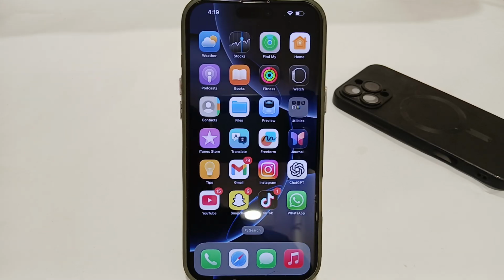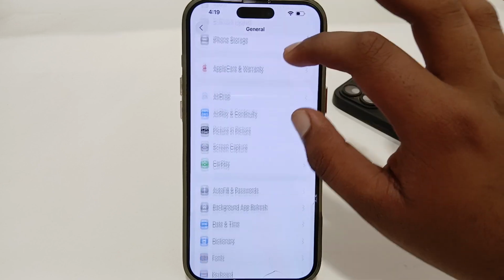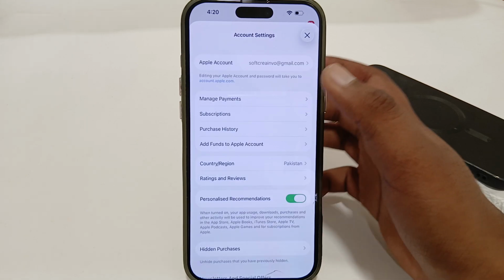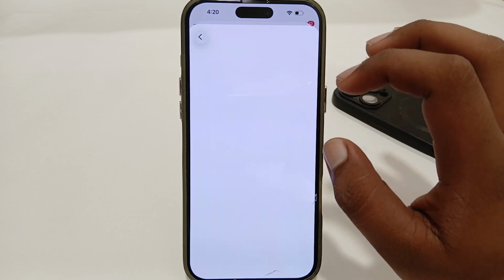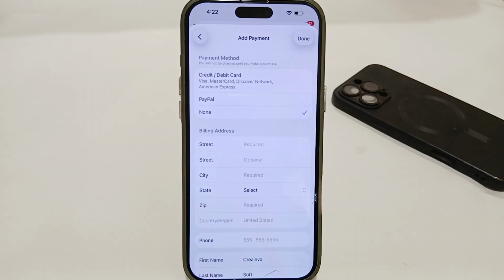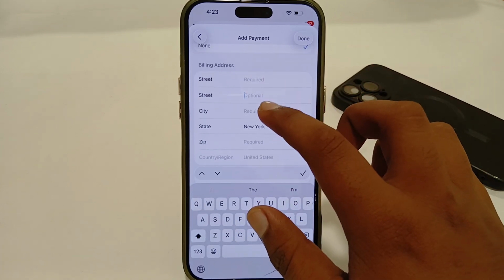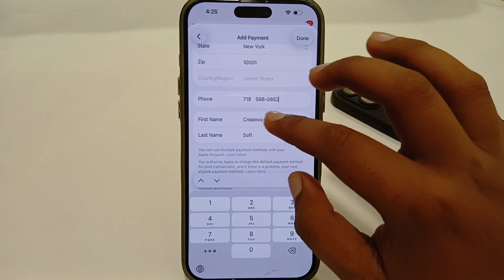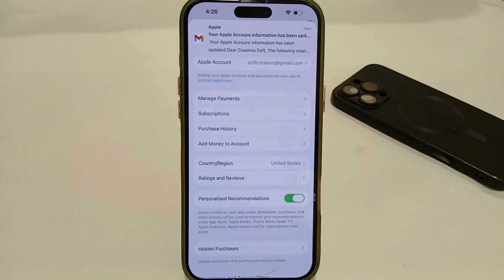How to Change App Store Region to United States (Step-by-Step)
Perfect YouTube Description:
Want to access apps, games, and media that are only available in the US App Store? Changing your iPhone or iPad's region to the United States is a straightforward process, but there are several important prerequisites you must meet first to avoid errors.

In this step-by-step tutorial, I'll show you exactly how to switch your App Store country/region to the United States. I'll cover the critical steps you must complete BEFORE making the change, including spending store credit, canceling subscriptions, and the payment method you'll need for the US store.

What You'll Learn:
✅ The mandatory prerequisites before changing your region.
✅ How to spend any remaining Apple ID balance from your current country.
✅ How to cancel active subscriptions like Apple Music or iCloud+.
✅ What payment method you need for the United States App Store.
✅ The exact step-by-step process to change your country/region.
✅ How to find and download apps exclusive to the US store.

Important Prerequisites Mentioned in the Video:

You must spend any remaining Apple ID balance from your current region.

You must cancel any active subscriptions and wait for them to end.

You will need a valid US payment method and address.

Follow this guide carefully to successfully change your App Store region and unlock a world of new apps and content!

Chapters:
0:00 - Unlocking the US App Store
0:30 - Critical First Steps (What to Do BEFORE You Change)
1:15 - How to Spend Your Apple ID Credit
1:45 - How to Cancel Your Subscriptions
2:30 - Finding a US Payment Method & Address
3:45 - Step-by-Step: Changing the Country to United States
5:15 - Agreeing to New Terms & Conditions
5:45 - Navigating the US App Store
6:15 - Troubleshooting Common Errors
6:50 - Recap and Final Tips